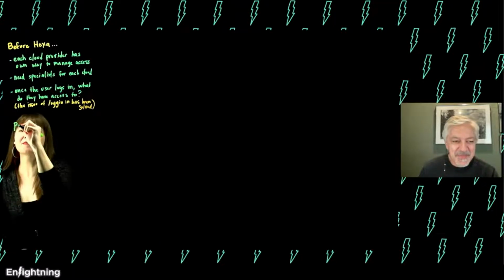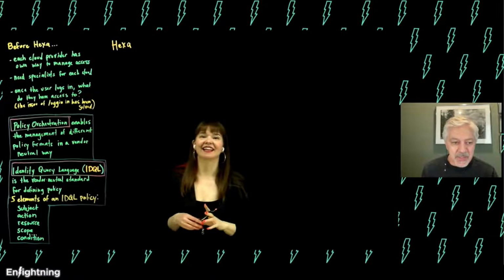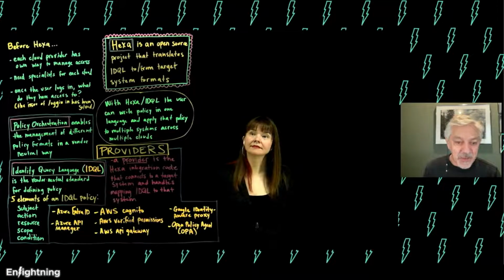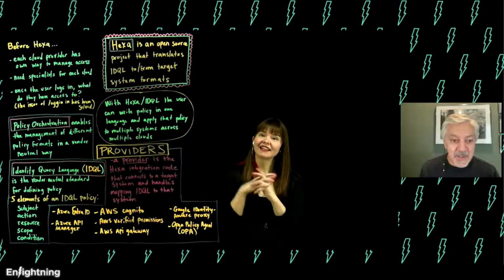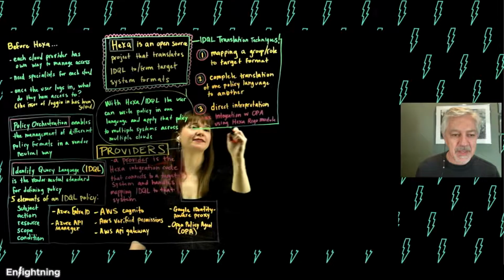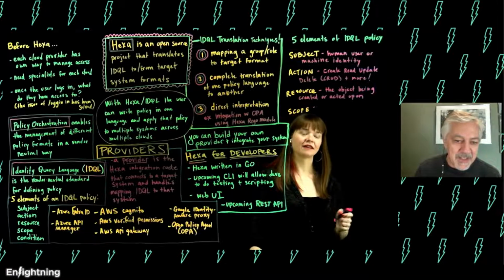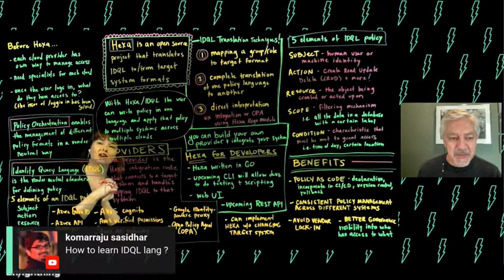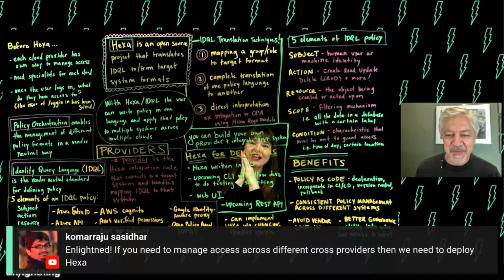⚡️ Enlightning - What Is Access Policy Orchestration? What Is Hexa?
Hexa Policy Orchestration enables you to manage disparate access policy formats across cloud providers, IAM systems, networks, and data.

Join host Whitney Lee and guest Gerry Gebel to learn more!